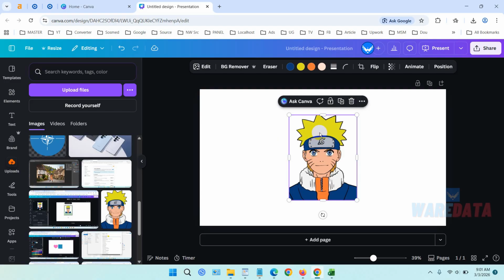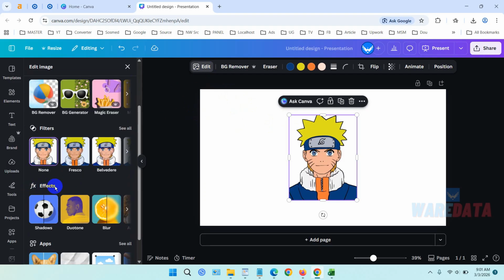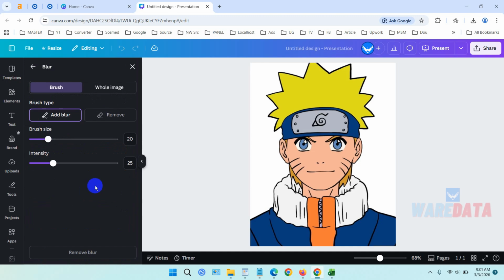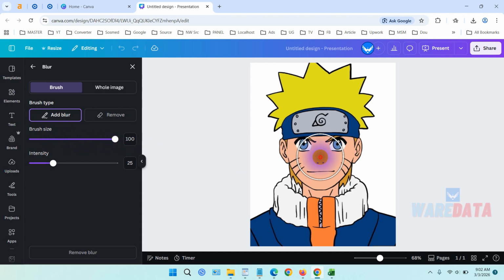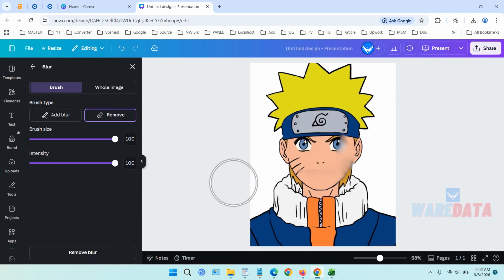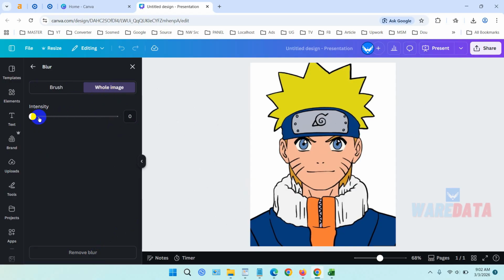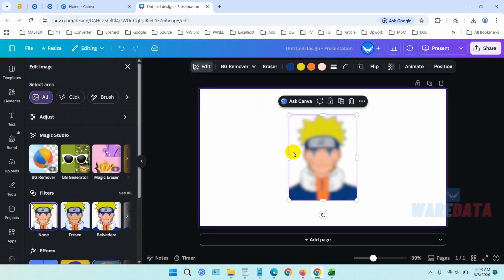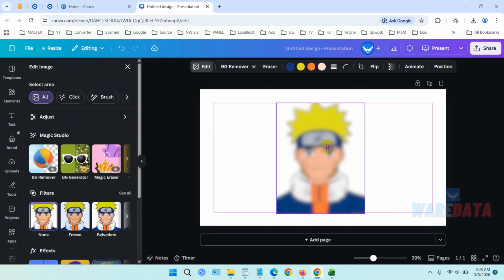How to Blur on Canva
If you want to blur an image or photo, on Canva you can do it easily. To blur an image or photo in Canva, you can follow this guide.